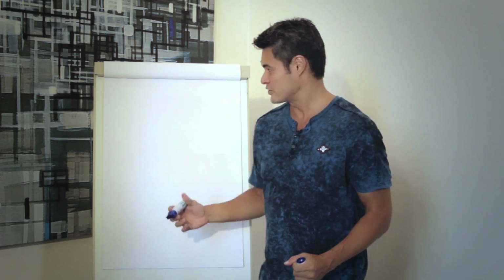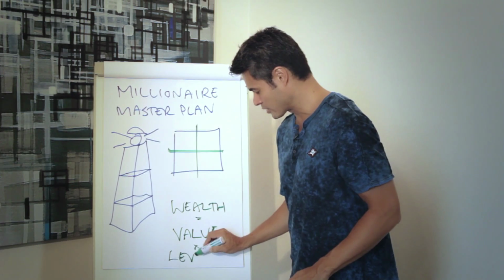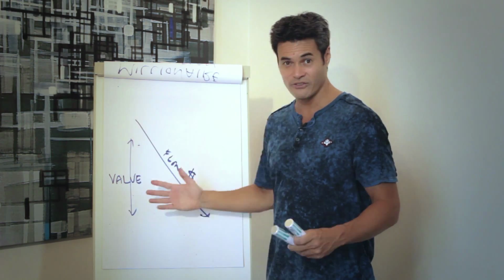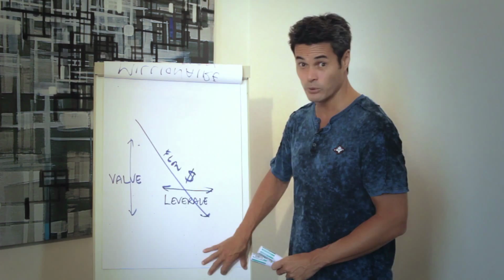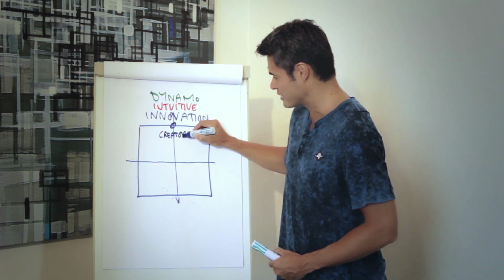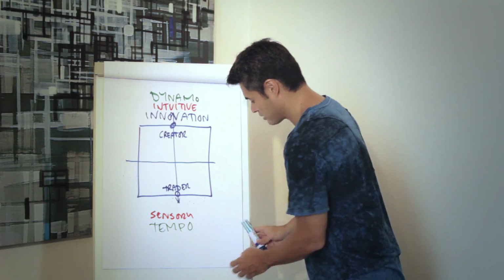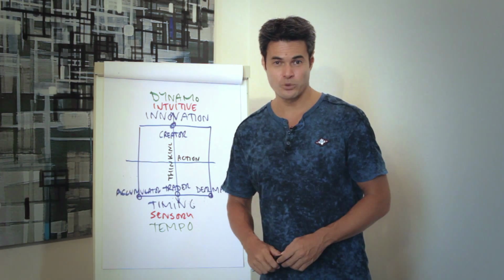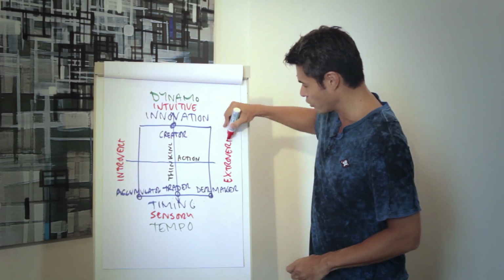MMP 2: Wealth Dynamics